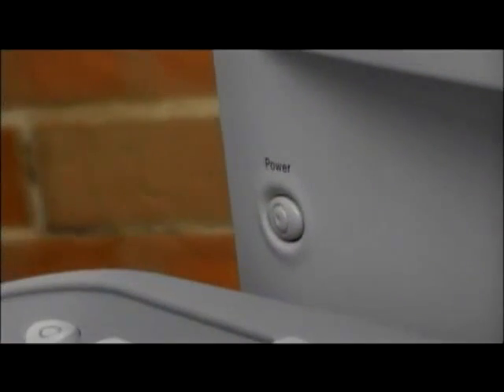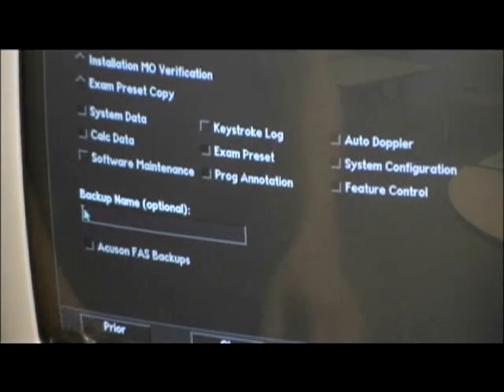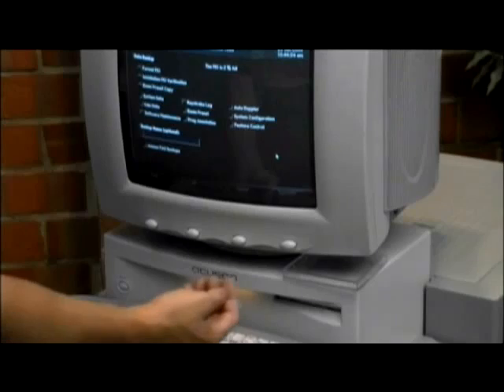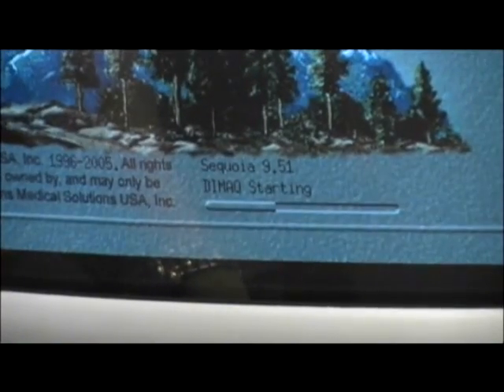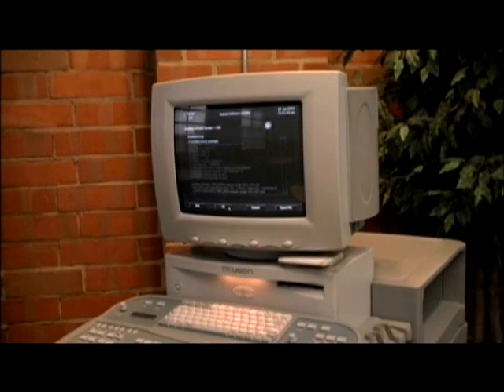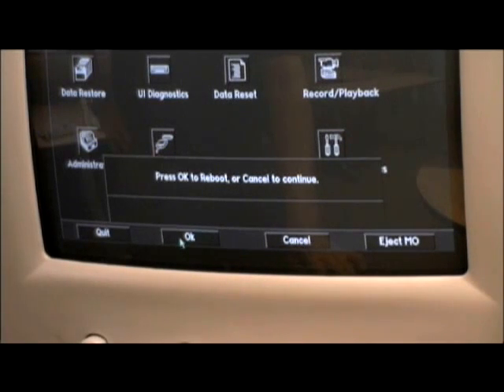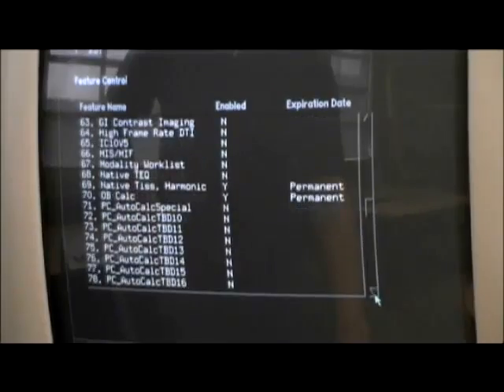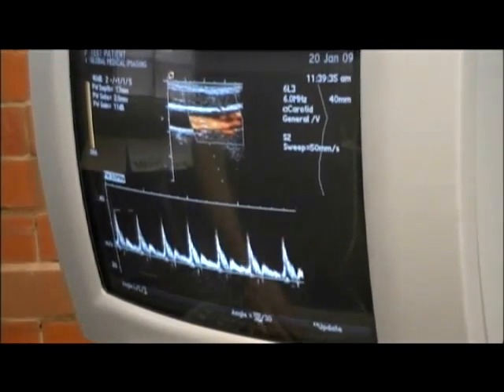Sequoia SW Reload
Instructions for reloading the software on the Acuson Sequoia.